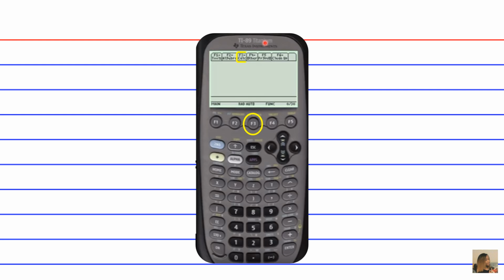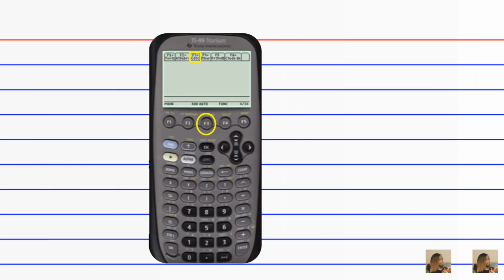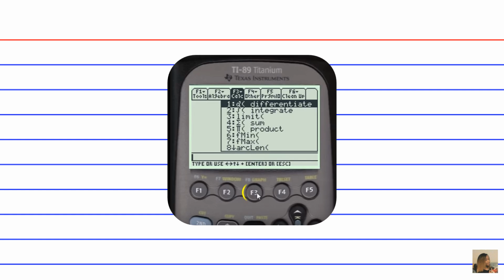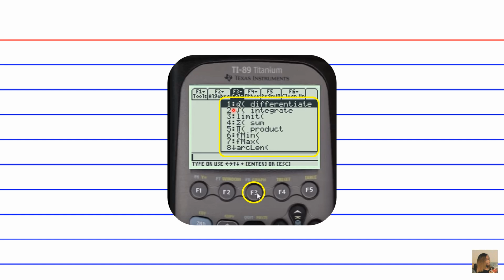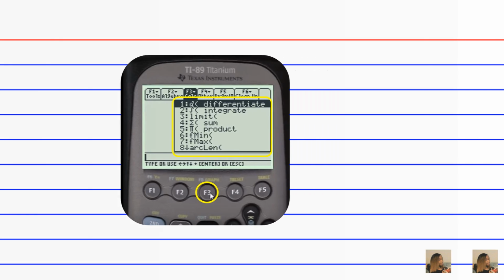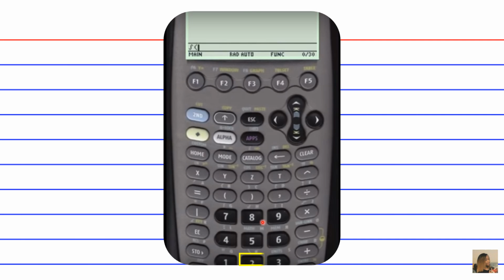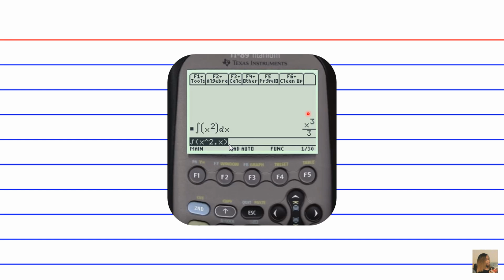AP® Cram│ AP Calculus Exam │Free Response Flashcard 2│ Evaluate an Indefinite Integral on a TI89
AP® Cram│ AP Calculus Exam │Free Response Flashcard 2│ Evaluate an Indefinite Integral on a graphing calculator  (TI89)

Flashcard 2 -The AP Calculus Exam Review│ Evaluate an Indefinite Integral │ On a graphing calculator (T1-89)

These flashcards:
Detail how to solve an indefinite integral on a graphing calculator